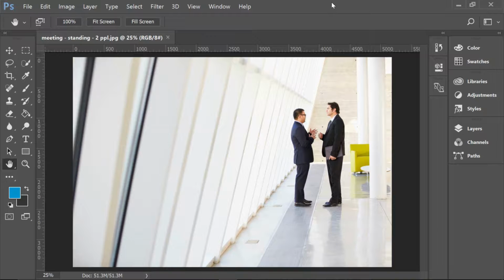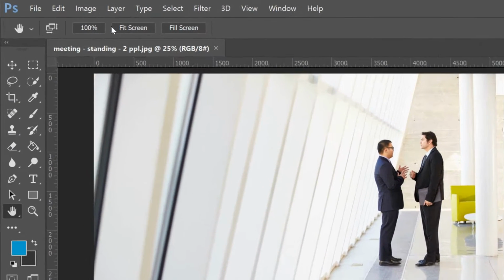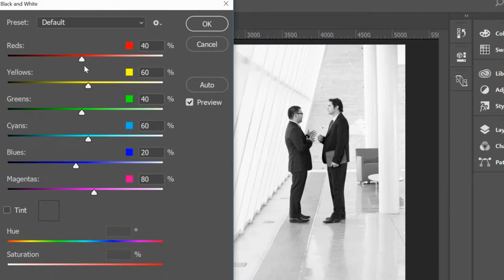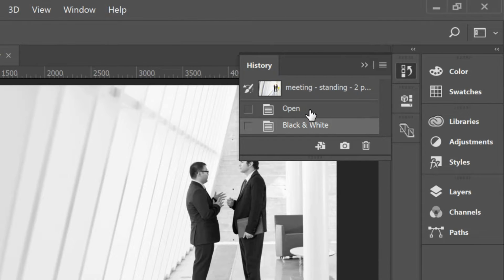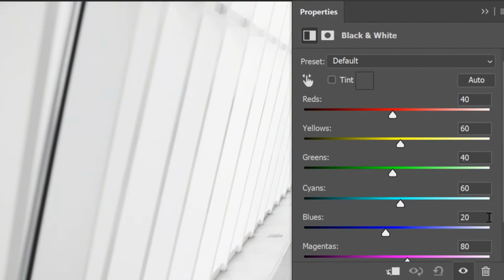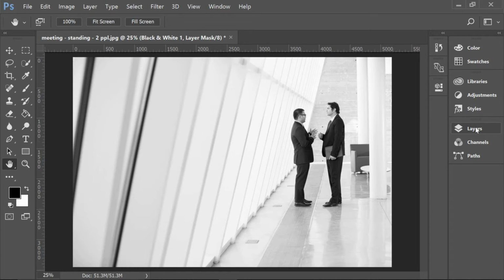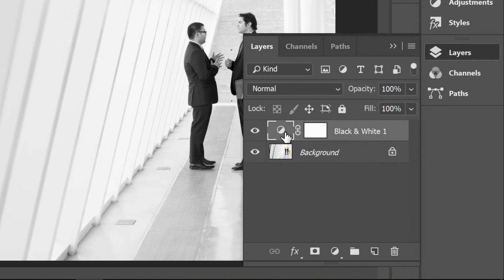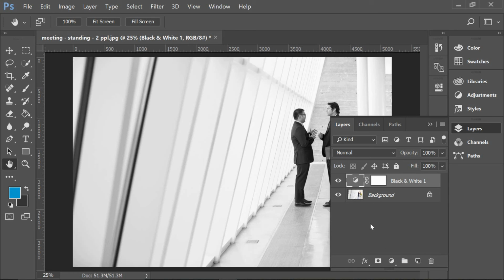Using Adjustment Layers in Photoshop | Everyday Office 024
In this video, Neil Malek of Knack Training demonstrates how to create non-destructive changes to your images with Adjustment Layers, instead of using the Image menu in Photoshop